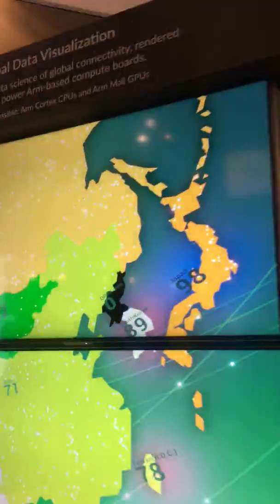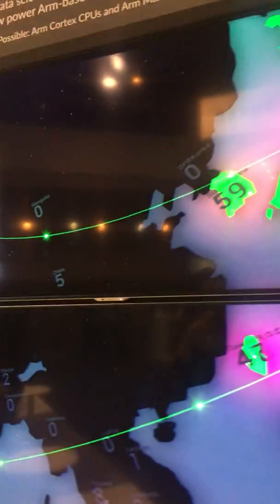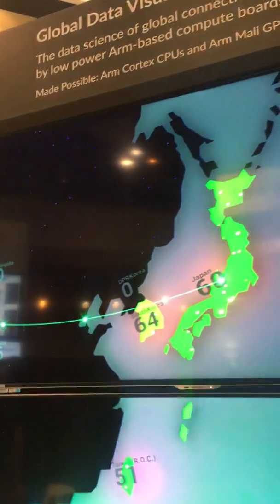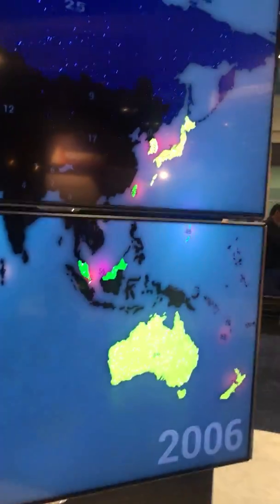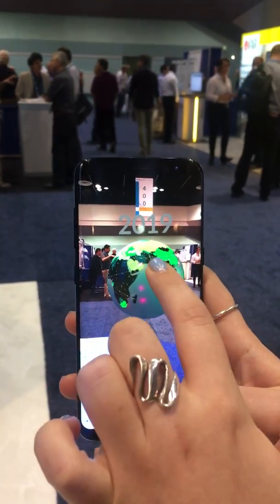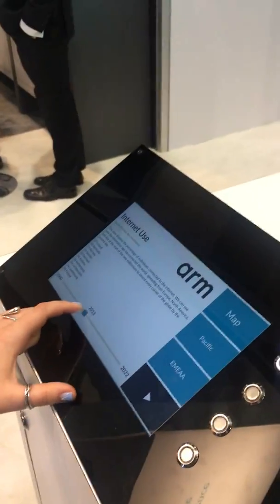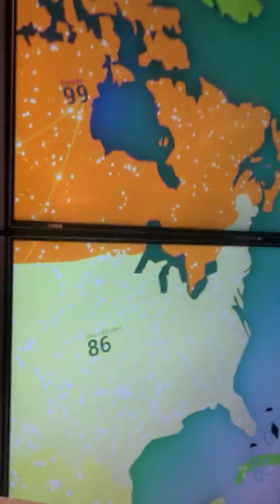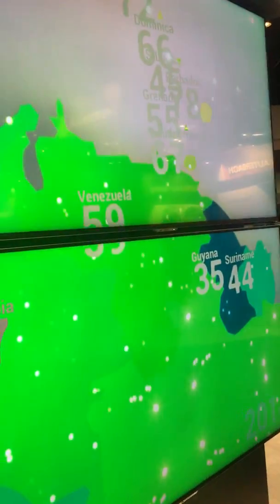Arm Global Data Visualization {showcase} @ARMTechCon 2017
Global Data Visualization: The data science of global connectivity, rendered by low power Arm-based compute boards and Qt

- The historic heartbeat of the internet usage and forecast of the future
- 8 screens in sync leveraging Qt 5 to render videos
- Raspberry Pi for communicating with server
AR version on pixel using Google AR Core for a spherical map view